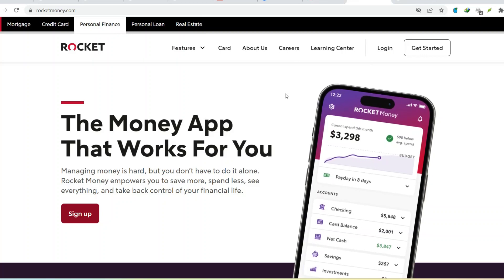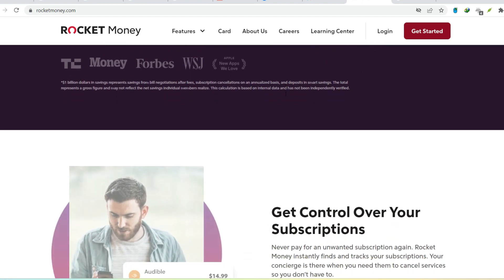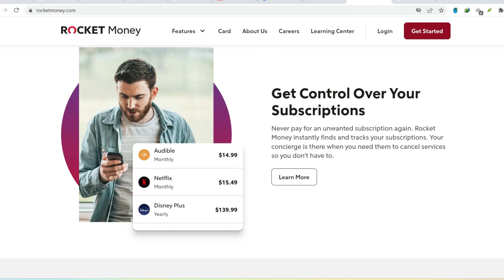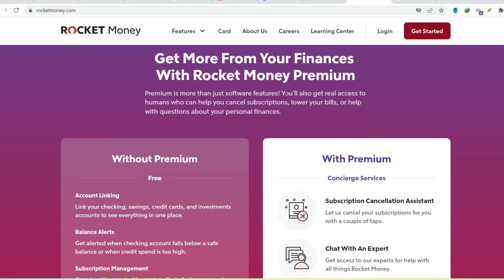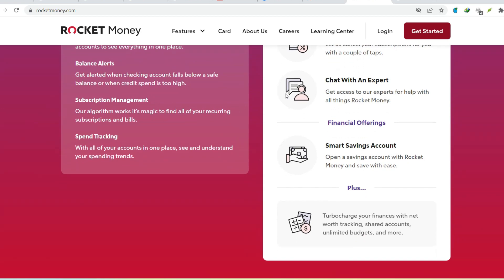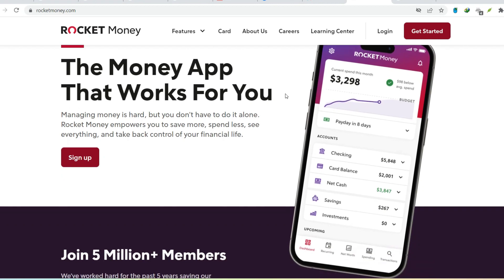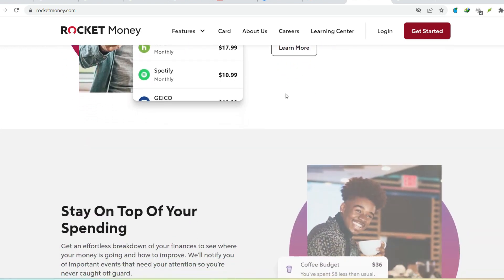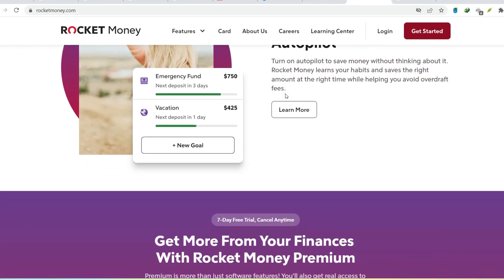Why is Rocket Money charging me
In this video we talk about Why is Rocket Money charging me